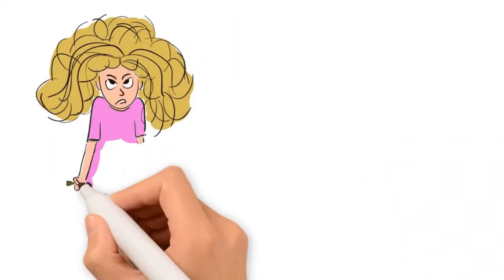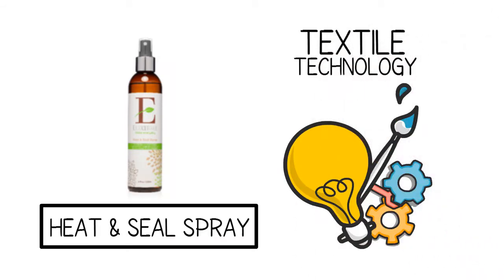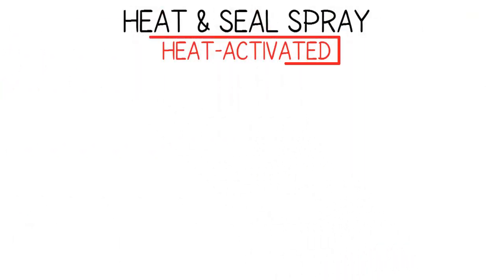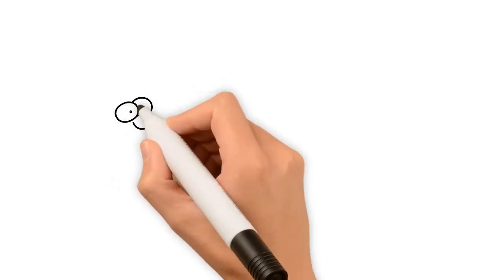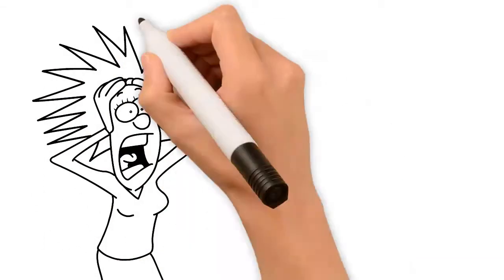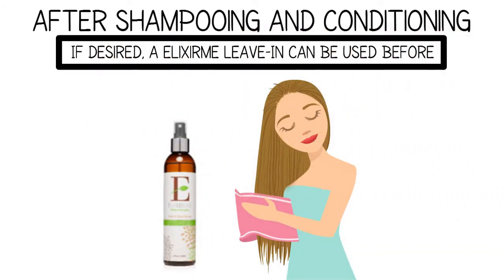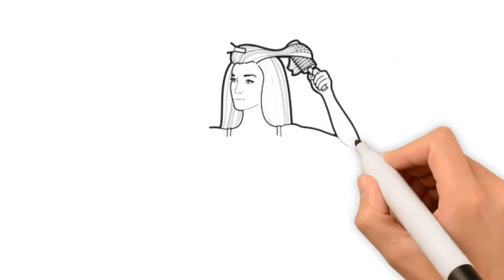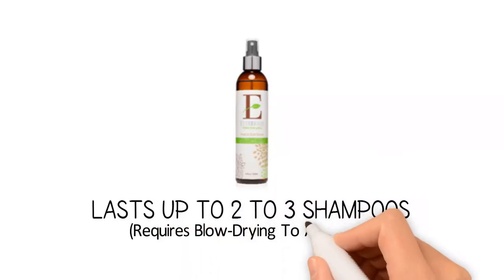Anti- humidity hair treatment Spray, prevents, control frizz, - Heat & Seal Spray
“Are you tired of frizzy, dull looking hair?”
“Do you wish you could instantly control all those uncontrollable curls”? Well now you can.
Introducing Elixirme "Heat & Seal Spray", a completely new technology influenced from textile technology.
Heat & Seal Spray invisibly coats each hair strand with a weightless, water resistant raincoat: you simply mist the hair, then blow-dry or iron and it will seal a polymer coating around each hair strand.
Heat & Seal Spray is "Heat-Activated" and creates a cross-linking polymer around the hair to protect, seal and greatly reduced or eliminate frizz...plus it lasts though many shampoos. Heat & Seal Spray polymer works to smooth, tighten and seal the hair strands leaving a silky, shiny result.
Unlike typical “humidity” serums, Heat & Seal Spray will not create a negative build up, weigh hair down, nor make it greasy. All you're left with is shiny, frizz free manageable hair that will extend the life of your style.
For best Results, Follow These Steps:
1. After shampooing and conditioning, apply Elixirme Heat & Seal Spray to damp, towel-dried hair. (If desired, a Elixirme leave-In can be used before Elixirme Heat & Seal Spray)
2. Divide hair in sections, and then spray each section thoroughly (on the surface as well as underneath) to completely saturate hair. Comb through to distribute product evenly
3. Blow dry, section by section. Use a brush to hold each section taut while directing dryer heat (set at medium to high temperature) down hair lengths until section is completely dry
4.  Elixirme Heat & Seal Spray lasts up to 2 to 3 shampoos (Requires blow-drying to activate.